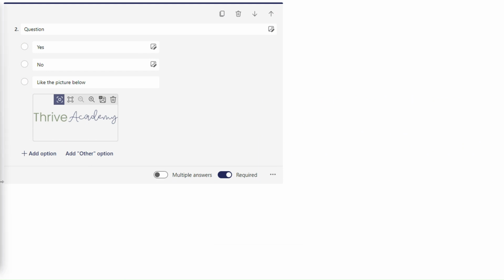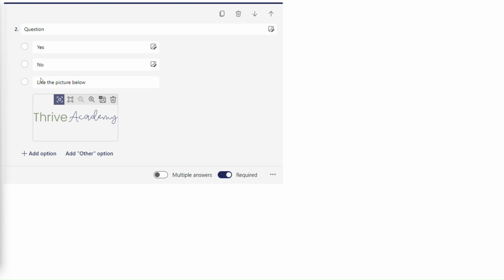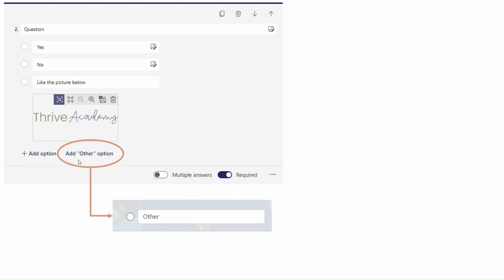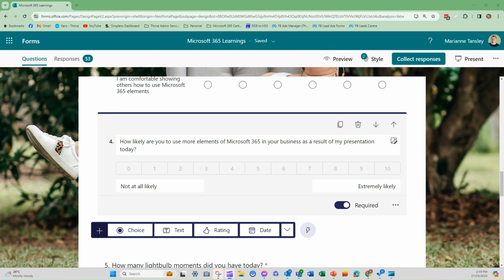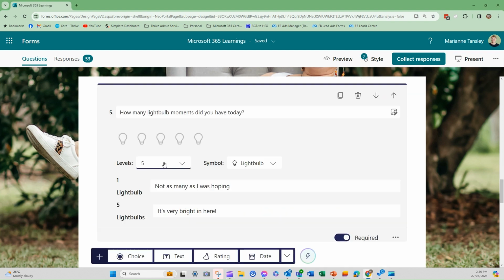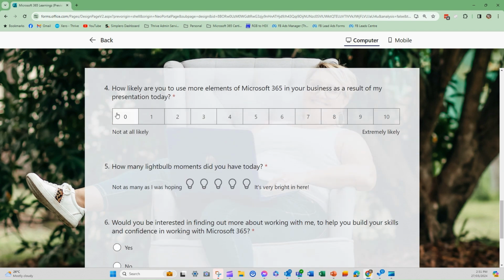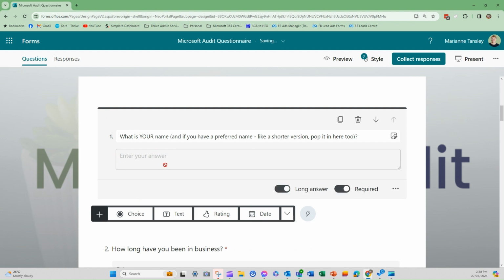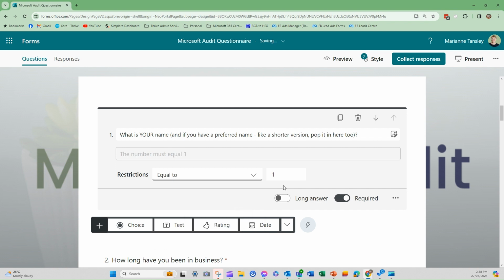Ditch the feedback frenzy! Microsoft Forms to the rescue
Feeling overwhelmed by feedback emails? Microsoft Forms can be your secret weapon for gathering clear and concise feedback, saving you tons of time!

This video is a quick guide to the three essential question types you can use to create effective feedback forms in minutes: Choice (for multiple answers and quick pulse results), Rating (easy visual cues), and Text (your open-ended option!).

No prior Forms experience needed!  This video will show you exactly how to use these question types to streamline your feedback process.

Ready to ditch the email clutter and get valuable feedback fast?

TIMESTAMPS:
00:00 Introduction
00:33 Choice questions
03:12 Rating questions
05:21 Text questions
07:24 Summary

LIKE THIS VIDEO? Ready to take the next step with Microsoft Forms  to work more efficiently every day?

Grab my Microsoft Forms Masterclass, and work WITH me to create a feedback form of your very own! You'll even get a template to work with, so you don't have to start from scratch!!

ABOUT ME

I’m Marianne Tansley, a Microsoft 365 expert and systems nerd, and am all about helping professional services business owners to find their own rhythm, with systems, tools and processes that actually suit how you work, instead of making life harder. Ain't nobody got time for more drama!!

🌱 'thrive admin services' on Facebook, Instagram, LinkedIn, & TikTok

Don't forget to subscribe to my channel as it helps me to reach more people like you who want to work smarter with the tools they already have inside Microsoft 365! I really appreciate your support.